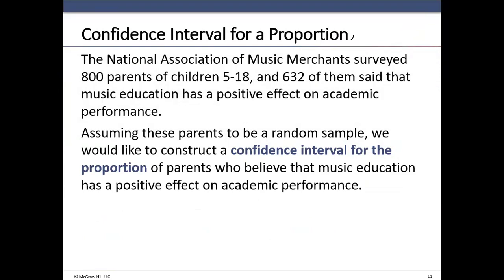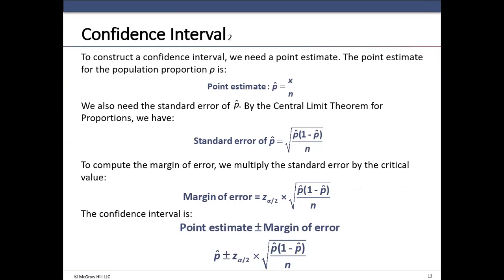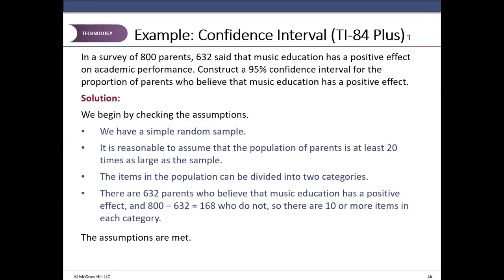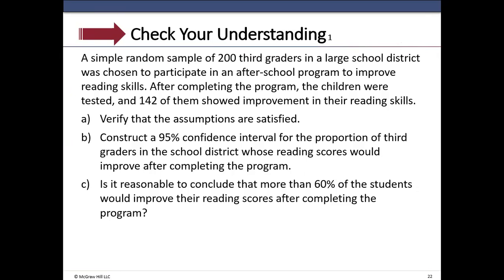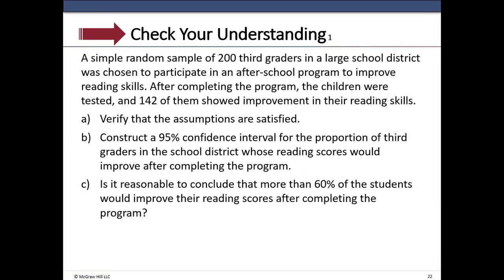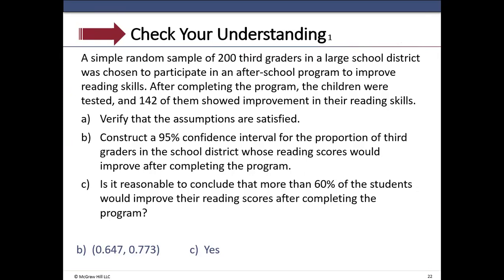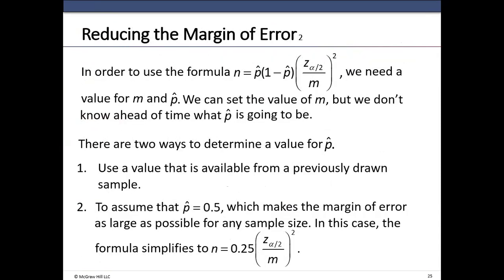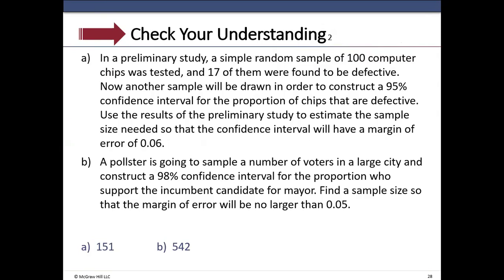how to find confidenceintervals proportions